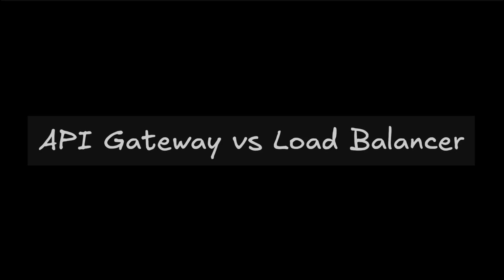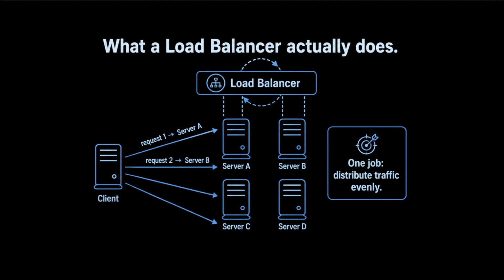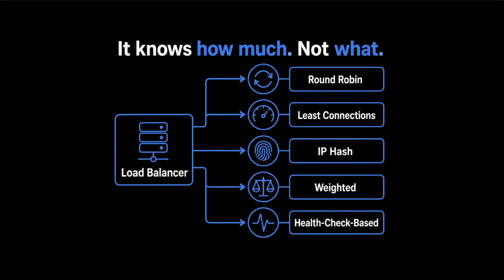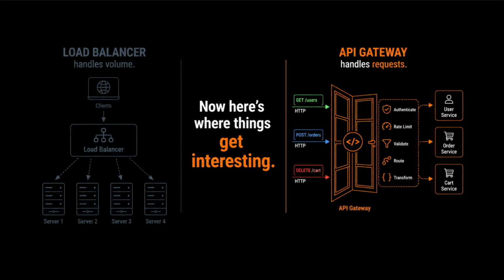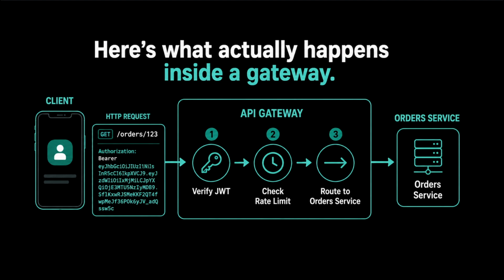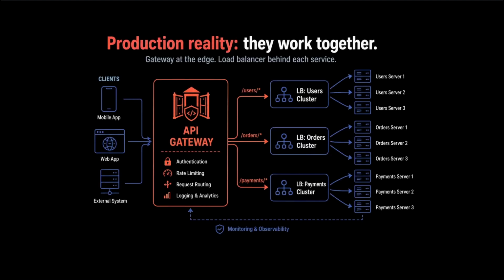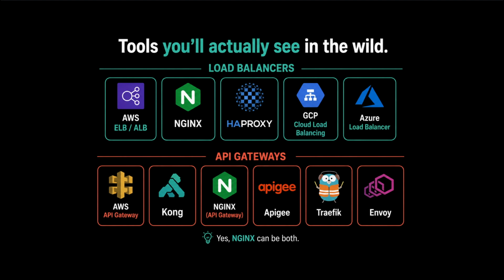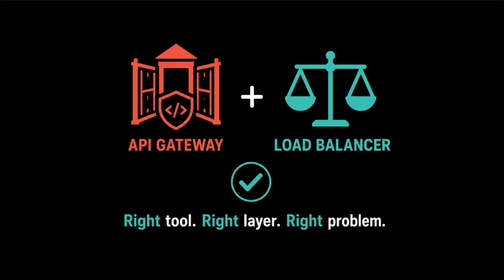Every Developer Confuses These Two — API Gateway vs Load Balancer Explained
Most developers use API Gateways and Load Balancers every day… but surprisingly few can clearly explain the difference.

In this video, we break down API Gateway vs Load Balancer with clean visuals, real production architecture examples, and practical system design explanations that actually make sense.

You’ll learn:
• What a Load Balancer actually does
• What an API Gateway actually does
• Layer 4 vs Layer 7 explained simply
• Why modern microservices architectures use BOTH
• Common mistakes engineers make in production systems
• Real-world tools like NGINX, Kong, AWS ELB/ALB, Apigee, Envoy, HAProxy, and Traefik
• How requests flow through gateways internally (JWT auth, rate limiting, routing, transformations)

Whether you’re preparing for system design interviews, building scalable backend systems, learning microservices, or improving your cloud architecture skills — this guide will save you hours of confusion.

Topics covered:
API Gateway
Load Balancer
System Design
Microservices
NGINX
Kong Gateway
AWS API Gateway
HAProxy
Traefik
Envoy Proxy
Cloud Architecture
Backend Engineering
Distributed Systems
Layer 4 vs Layer 7
JWT Authentication
Rate Limiting
Request Routing
Scalable Architecture